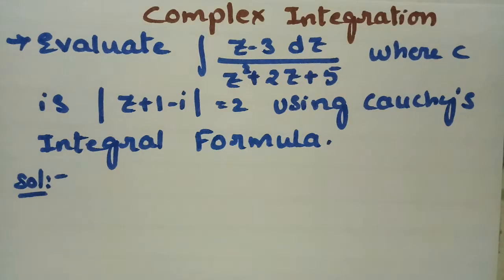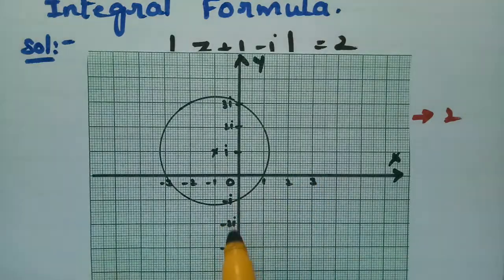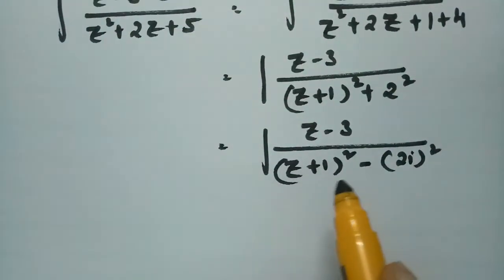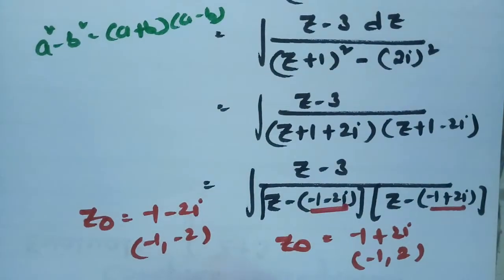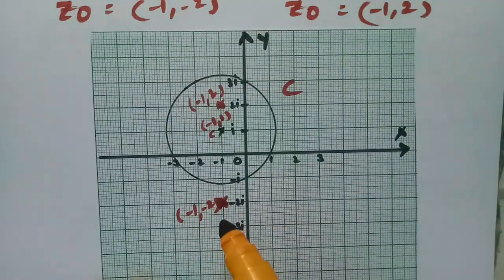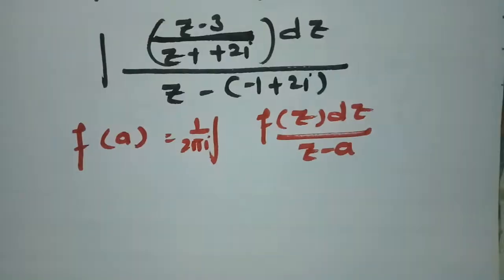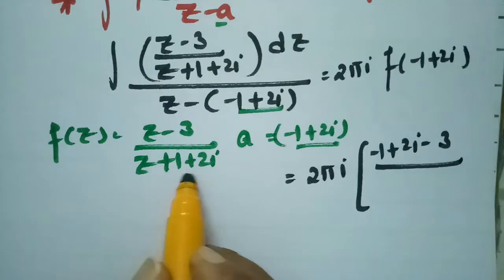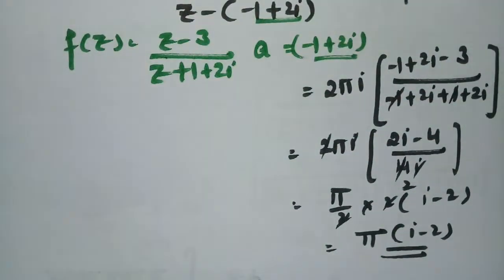Complex Integration -Problem based on cauchy's Integral Formula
For all B.Tech n degree students Complex Integration-Cauchy's Integral Formula based problems- Most important problem